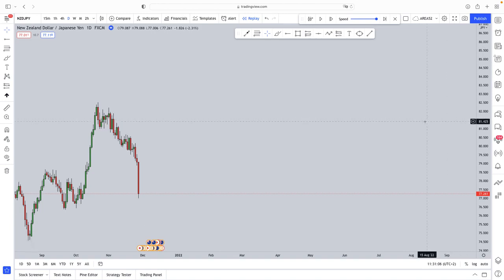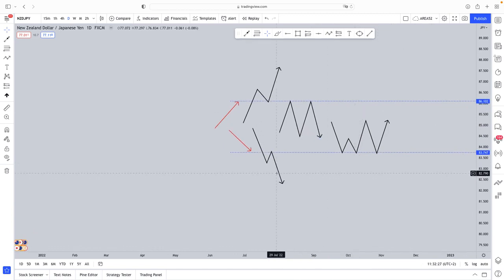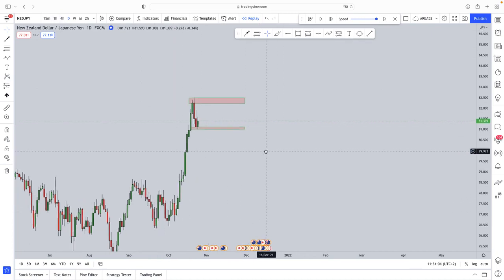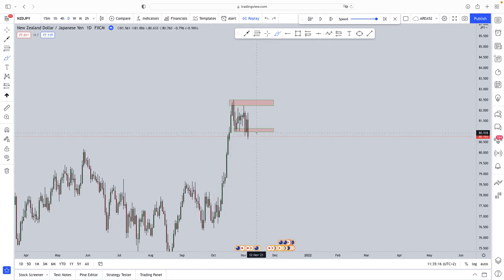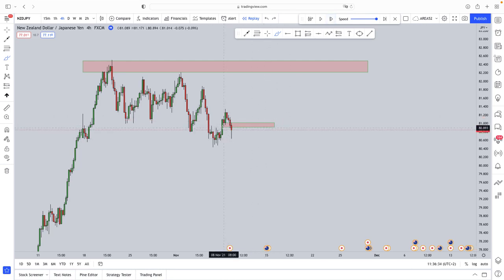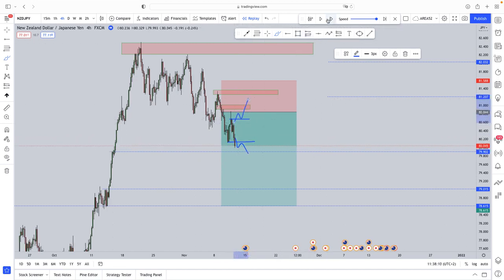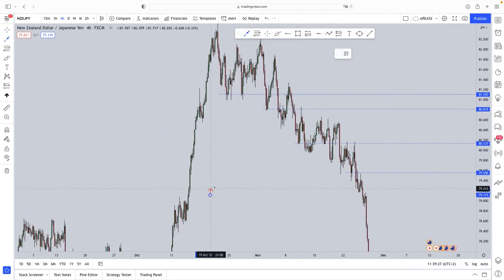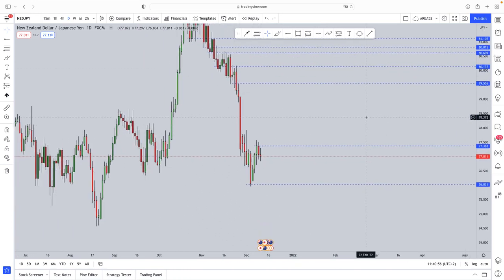Forex Strategy That Works Almost Every Time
hey traders
Today I want to share an easy way how you can make use of trading the market using only market structure , this video has been up before but taken off and due to all the questions I been asked decided to re upload it again.